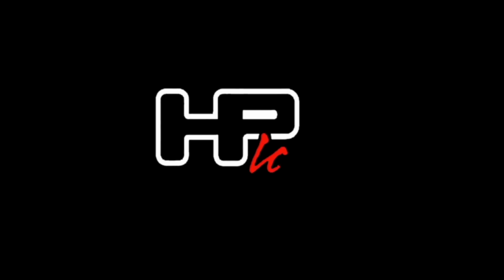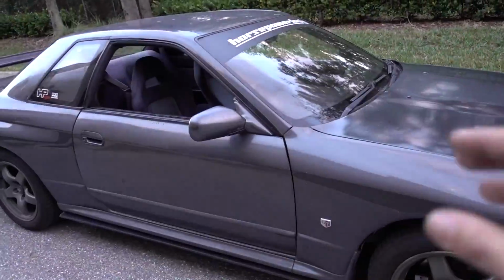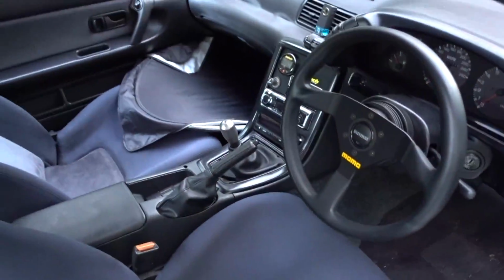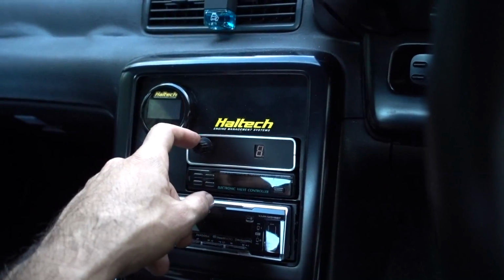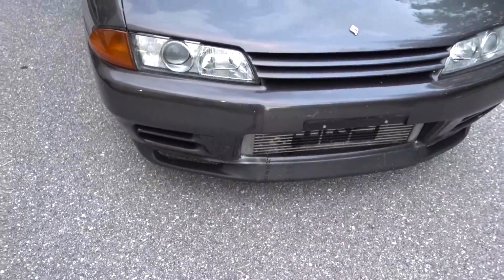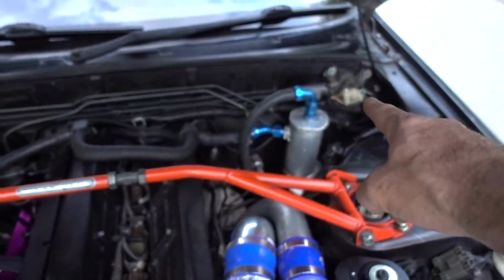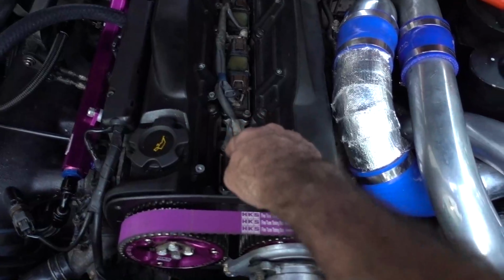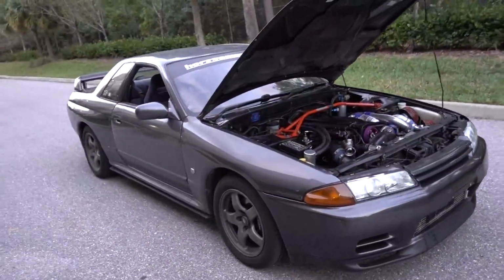DUSTY the R32 Skyline GTR walkaround!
HERE IT IS!. meet Dusty. My R32 GTR.

visit us on facebook and instagram! @hp_logic